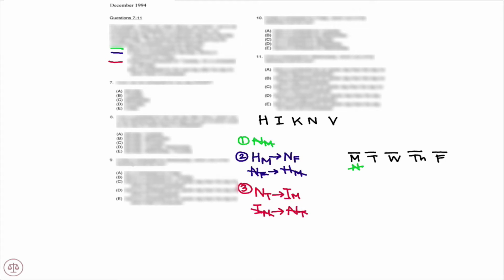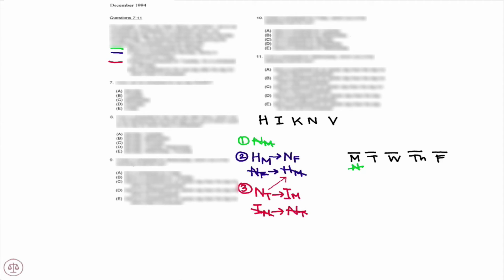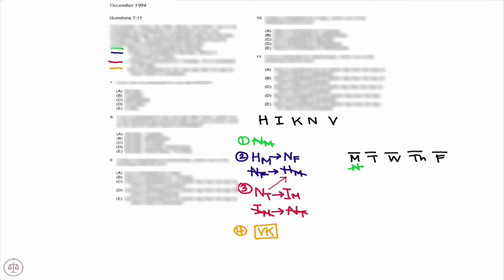LSAT PrepTest 13 Logic Game 2 | Dec 1994 LSAT | five contestants on a television show | LSATMax®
Try out the #1-rated and most downloaded LSAT Prep course for free. Due to copyright restrictions, we can't show LSAT questions here but we can when you sign up for our course.

LSATMax LSAT Prep for Amazon

Hundreds of free Logic Games explanations. Learn how to setup them up quickly and accurately

Logic Games
October 1994 LSAT Logic Game 1 Setup